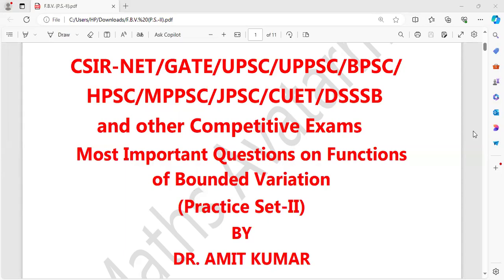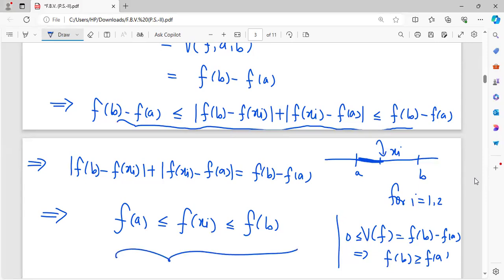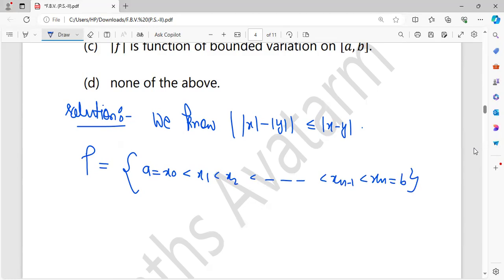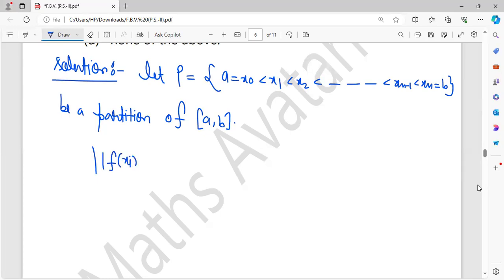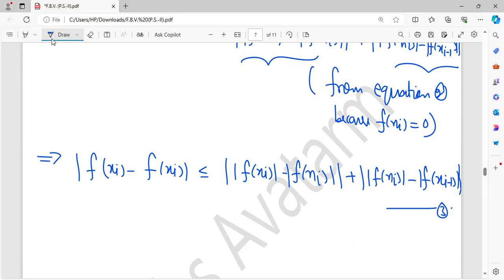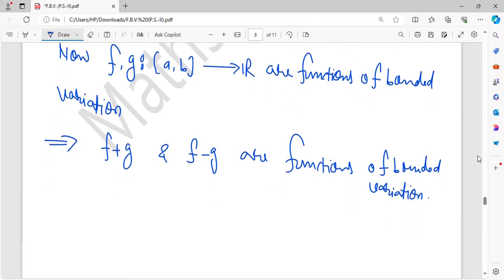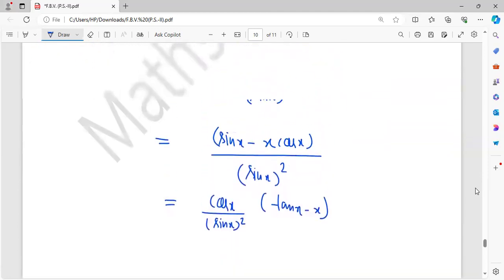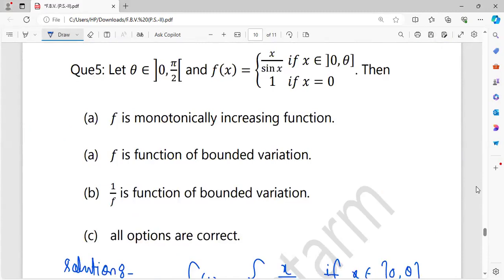Most Important Questions on Functions of Bounded Variation (Practice Set-II)